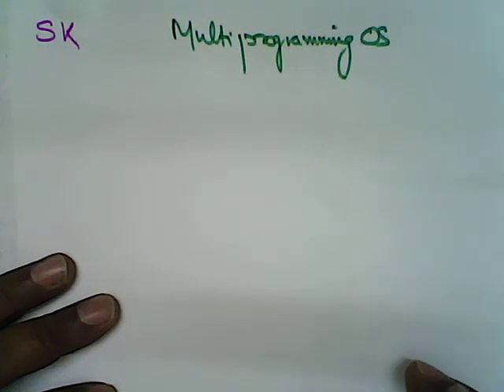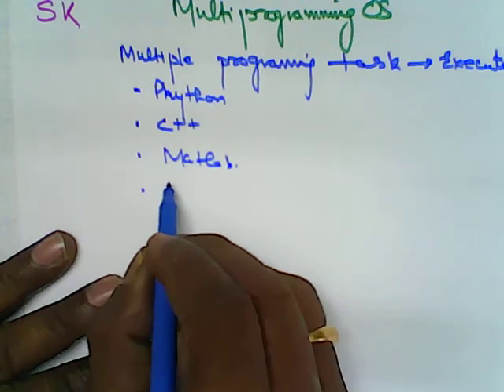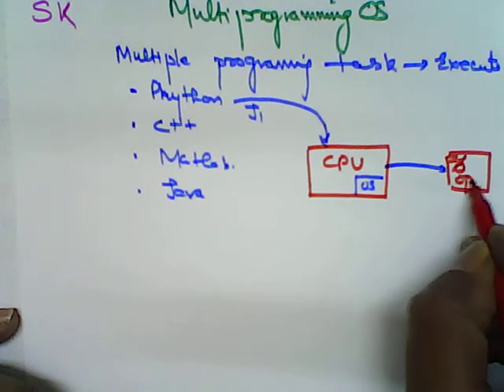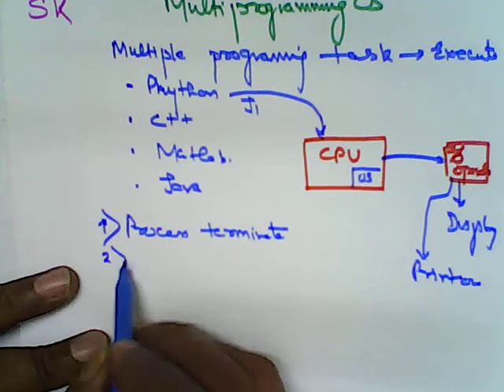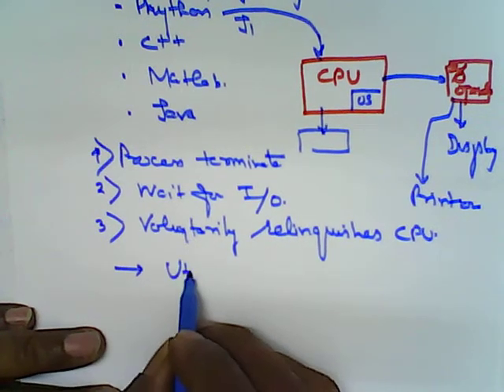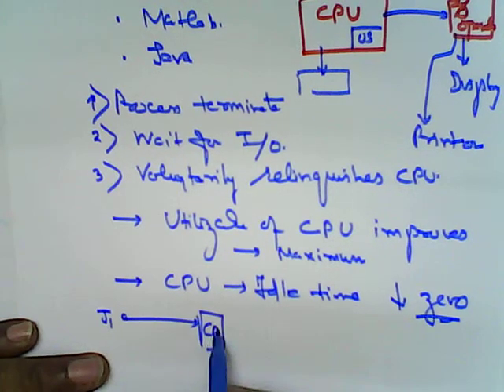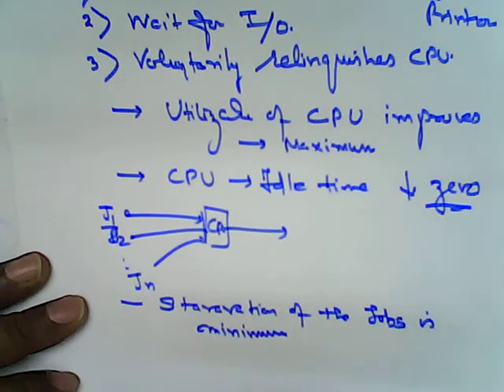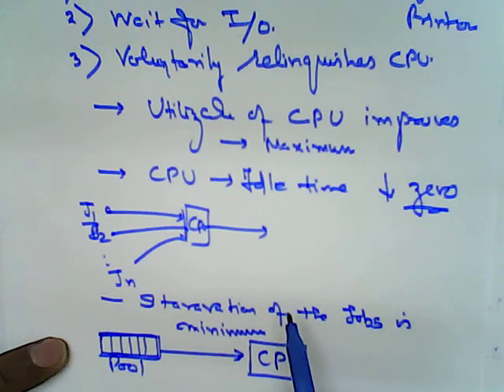Multiprogramming Operating System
Discussed on the Multiprogramming Operating System